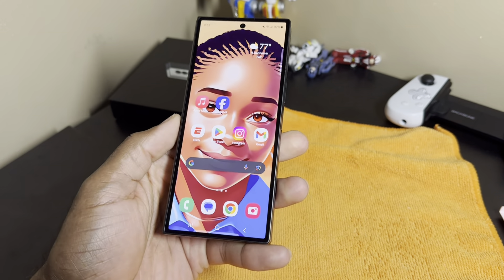Samsung Galaxy Z Fold 6. My Experience, Thoughts, Opinions.